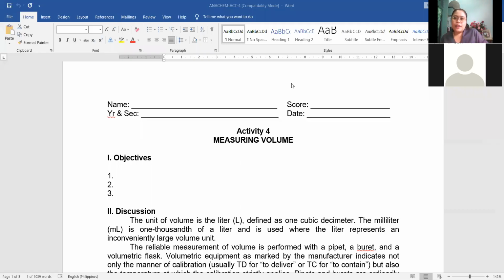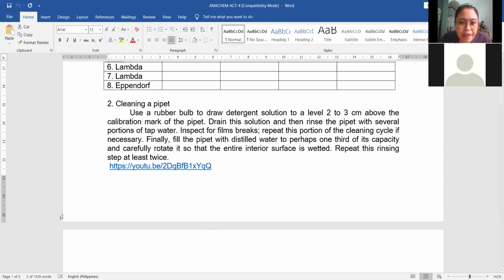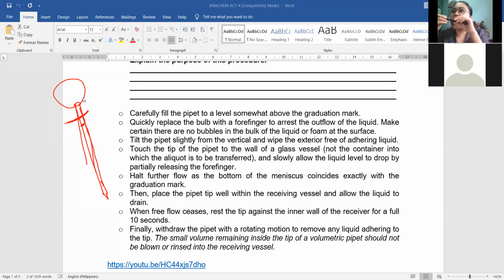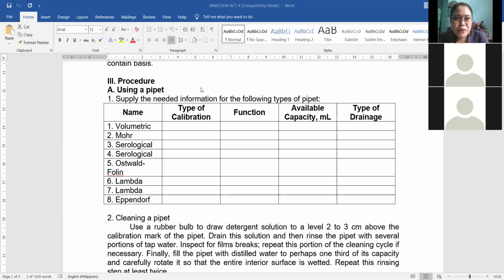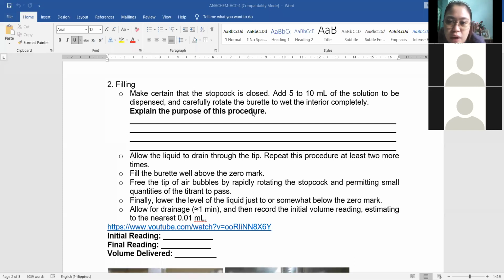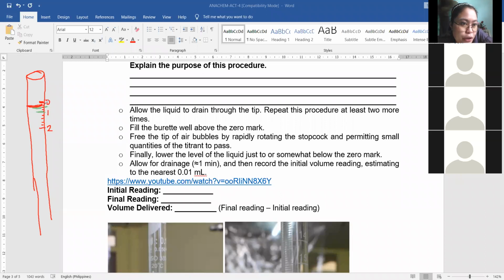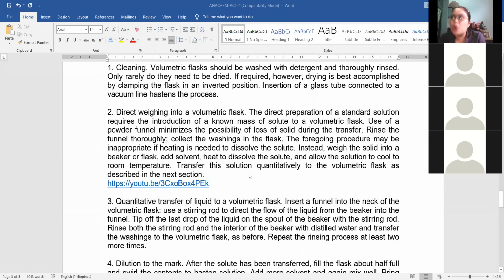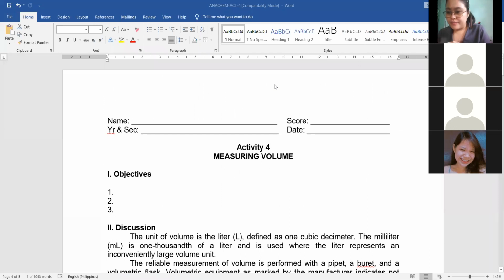Chem 102 Lab | Activity 4 PreLab